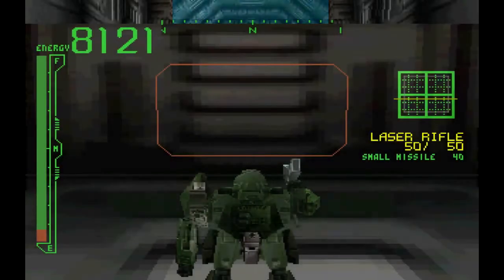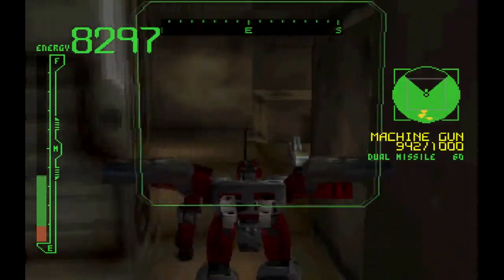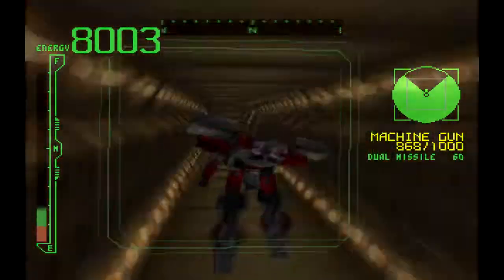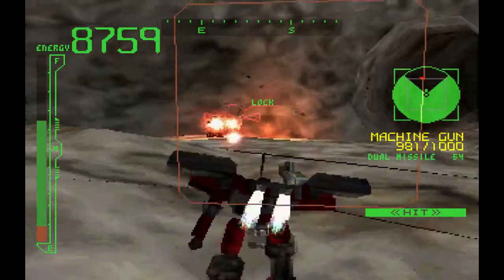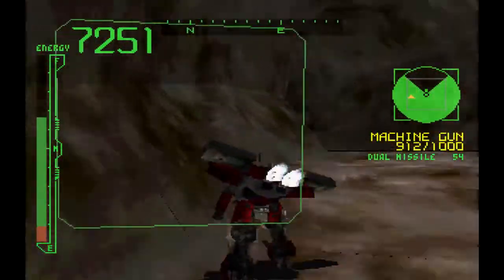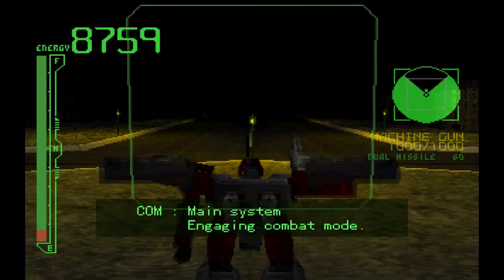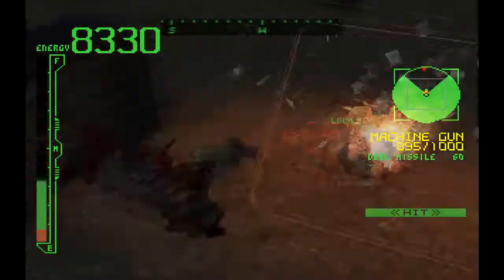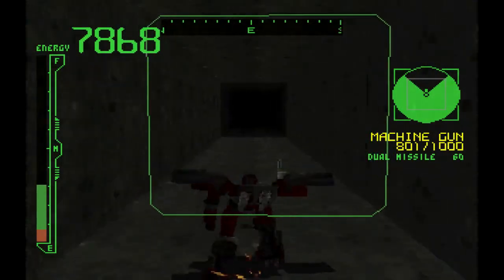Armored Core - Master Of Arena: Hidden Parts Guide